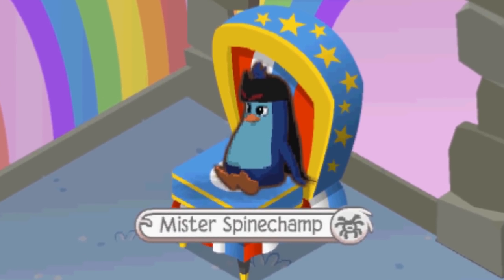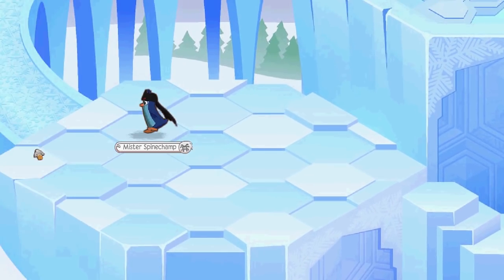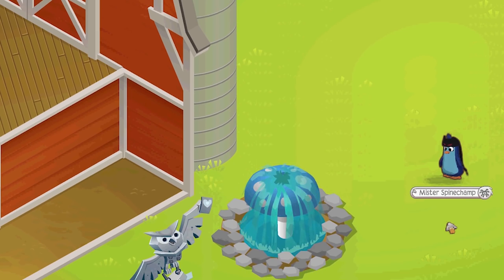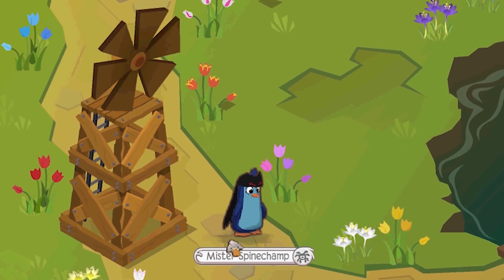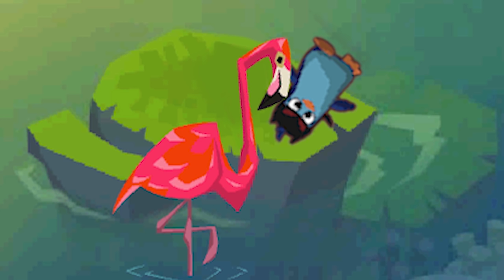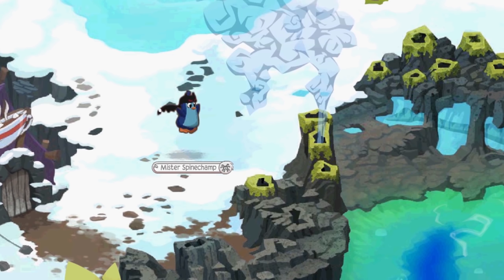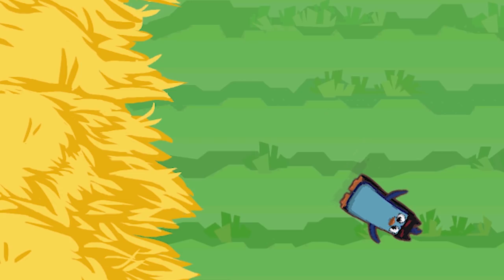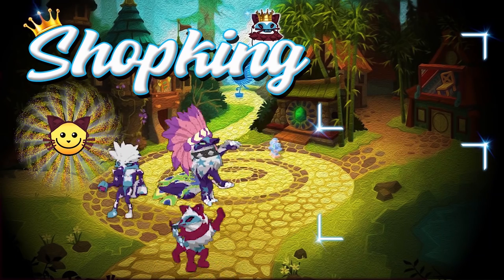DANGEROUS STUNTS - WILD ANIMAL JAM SKIT!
Champ is kinda crazy. He thinks he is the best at stunts. He will totally jump off of anything! The problem is, he's actually not really that good! Check out this Animal Jam skit of Champ trying to land some stunts now!